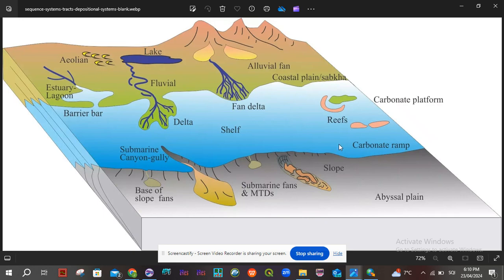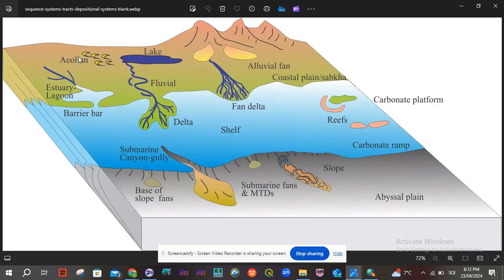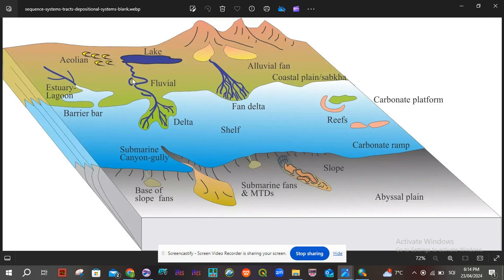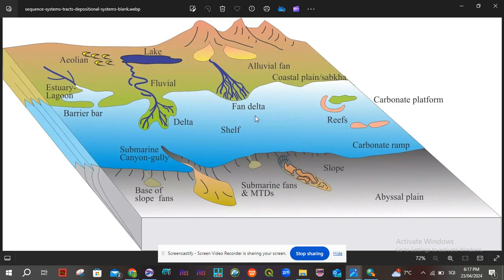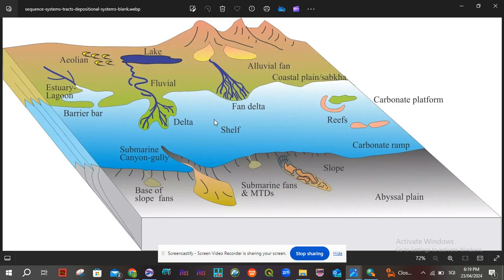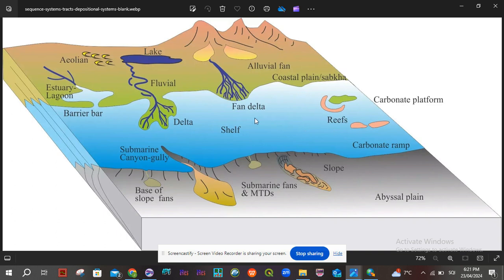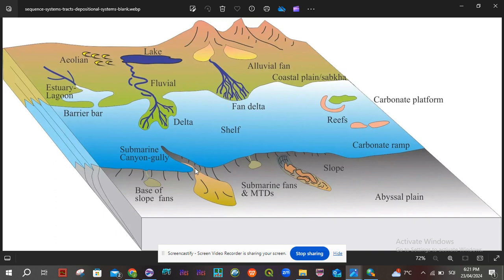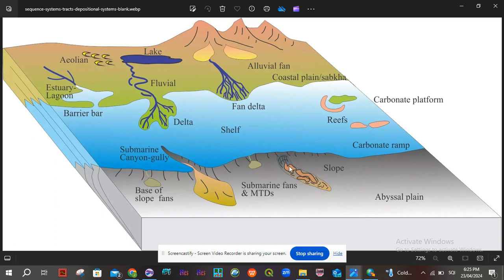Sedimentary Depositional Environment